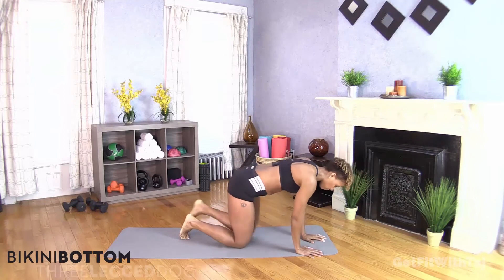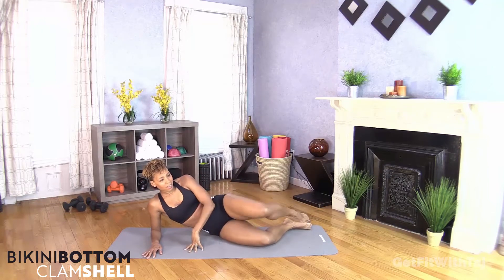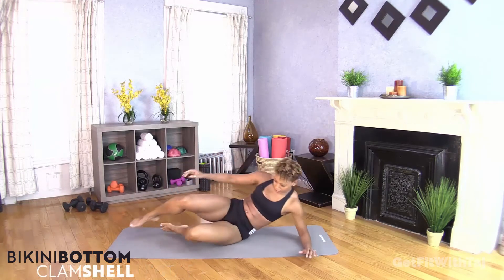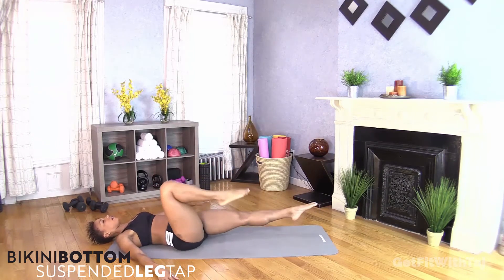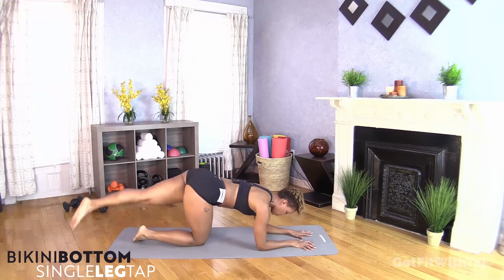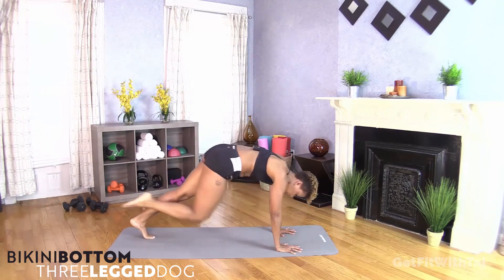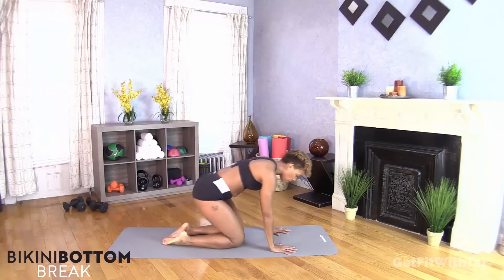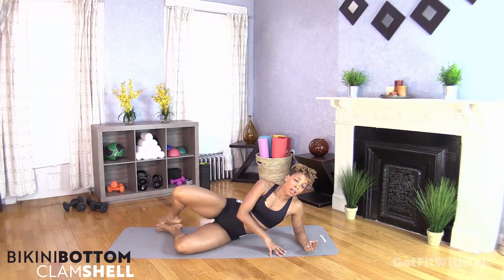15 Minute (Thigh & Butt toning) Bikini Bottom Workout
Enjoy this 15 minute lower body routine to lift and shape your buns for bikini season.  We will perform 4 consecutive exercises one leg at a time for 30 seconds each, doing a total of 3 rounds with 30 seconds of rest.

Here are your moves:
 * 3 legged dog
 * Single Leg Tap
 * Suspended Leg Tap
 * Clam Shell

Be sure to give this video a try to complement your bikini bottom:

Don't miss out on new workouts and advice!

About GetFitWithTaj-  Taj Harris is a 20+ year Fitness Veteran, Master Yoga Trainer, International Presenter, Wellness Coach & Personal Trainer with over 15 certifications.  As the creator of Symmetry, Taj is proud to present the balanced workout that fuses fitness & flexibility.  Transforming lives by helping people to find their "I Can" while making fitness fun, accessible, smart and results driven.  Her authenticity shines in everything she does, making her a relatable fitness icon online and in person. Taj has been featured on Live with Kelly & Ryan, is a featured instructor for Crunch Live.  She has written or contributed to articles within:  Oprah.com, Reuters, Self Magazine, The NY Times, Health magazine and more.  Taj has also created classes as well as written manuals for the national gym chain Crunch.

GetFitWithTaj and Taj Harris strongly recommends that you consult with your physician before beginning any exercise program.

You should understand that when participating in any exercise or exercise program, there is the possibility of physical injury. If you engage in this exercise or exercise program, you agree that you do so at your own risk, are voluntarily participating in these activities, assume all risk of injury to yourself, and agree to release and discharge GetFitWithTaj and Taj Harris. from any and all claims or causes of action, known or unknown, arising out of GetFitWithTaj' and Taj Harris negligence.